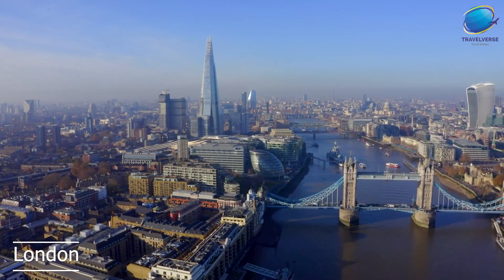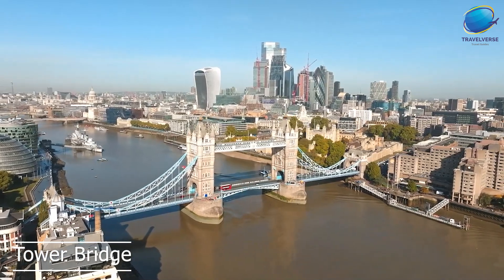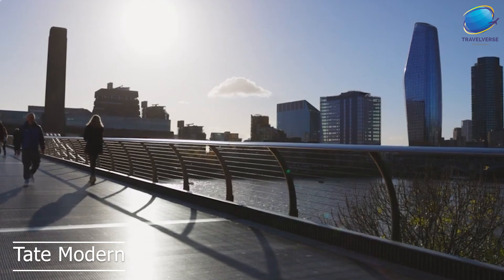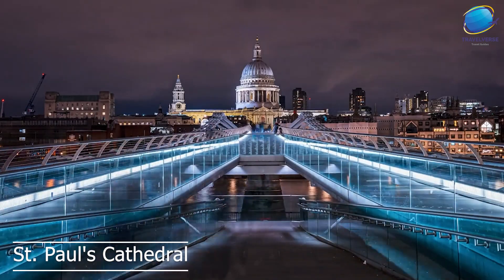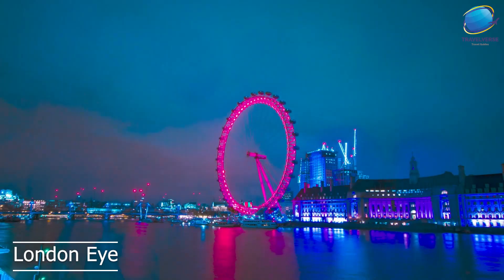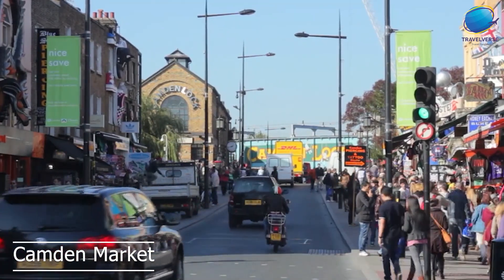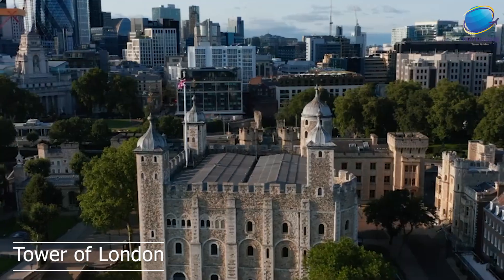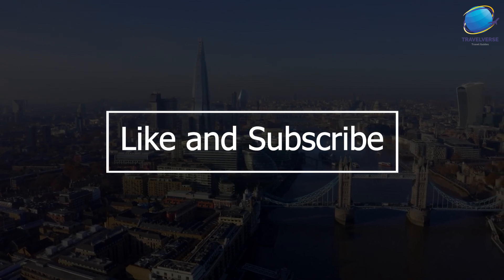Top 10 Best things to do in London England - London Travel Guide 2023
Top 10 Best things to do in London -  London  Travel Guide 2023
London, the capital of England and the United Kingdom, is a 21st-century city with history stretching back to Roman times. At its centre stand the imposing Houses of Parliament, the iconic ‘Big Ben’ clock tower and Westminster Abbey, site of British monarch coronations. Across the Thames River, the London Eye observation wheel provides panoramic views of the South Bank cultural complex, and the entire city

Chapters
00:00 Introduction
00:32 Buckingham Palace
01:26 Tower Bridge
02:31 Tate Modern
03:27 St. Paul's Cathedral
04:27 Covent Garden
05:17 London Eye
06:17 Camden Market
07:16 Hyde Park
08:03 Tower of London
08:57 National Gallery
09:40 Conclusion

Looking to explore the best of London in 2023? Look no further! In this video, we'll be showcasing the top 10 things to do and places to visit in London this year.

Starting off our list, we have the iconic Tower of London. This historical fortress is home to the Crown Jewels, and offers visitors a glimpse into the city's rich past. Next up, we have the British Museum, where you can explore the history and culture of the world through its extensive collection of artifacts.

For those looking for a taste of modern art, we recommend visiting the Tate Modern, a museum that showcases contemporary and modern art from around the world. And if you're a fan of literature, the Shakespeare's Globe Theatre is a must-see, offering live performances of Shakespeare's plays in a replica of the original theatre.

If you're interested in science and technology, the Science Museum is a great place to visit, with interactive exhibits and displays that explore the world of science and engineering. And for those looking to escape the hustle and bustle of the city, we recommend the serene Kew Gardens, a botanical garden with a vast array of flora and fauna to explore.

For foodies, Borough Market is a must-visit, offering a wide variety of fresh and delicious food from around the world. And for a unique experience, take a ride on the London Eye, where you can enjoy stunning views of the city from above.

And finally, no trip to London is complete without a visit to Buckingham Palace, the official residence of the British monarch. Take a tour of the palace and witness the famous Changing of the Guard ceremony, a spectacle not to be missed.

So there you have it, the top 10 things to do and places to visit in London in 2023. Whether you're a history buff, art enthusiast, foodie, or just looking to experience the best of what London has to offer, there's something for everyone in this vibrant and diverse city.